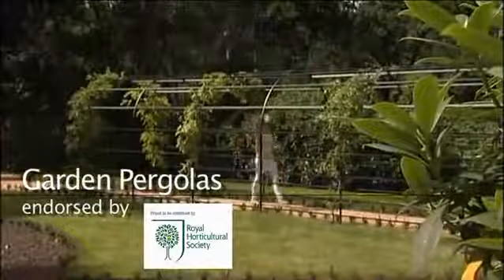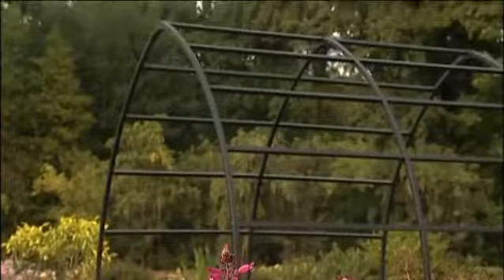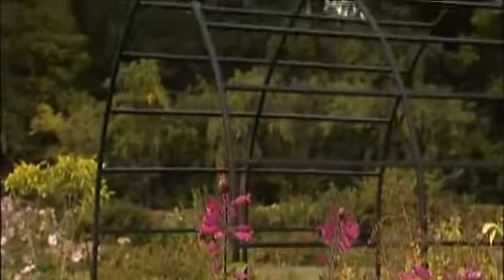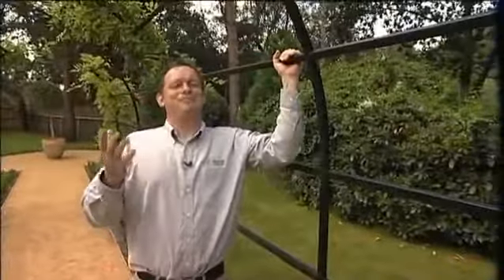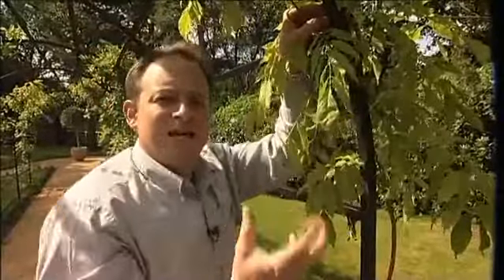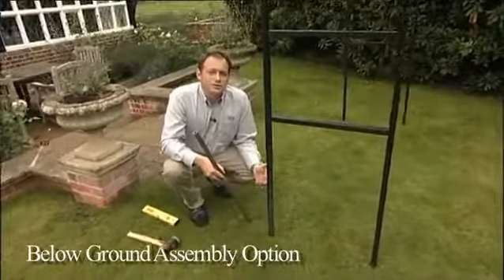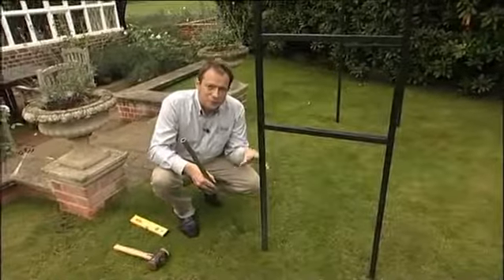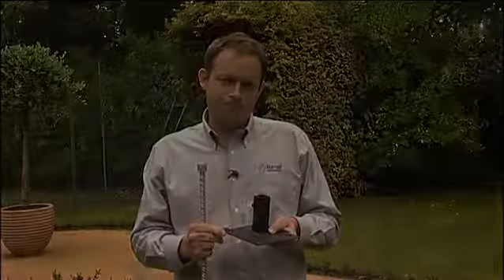Tunnel en acier galvanisé gothic 1,5x2,44x6,14m